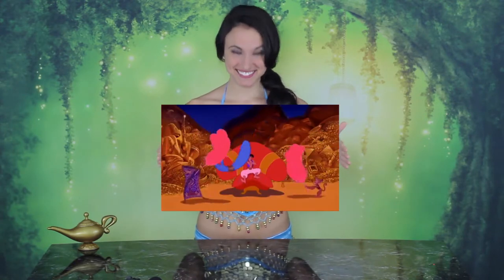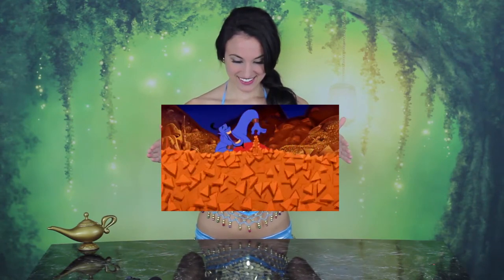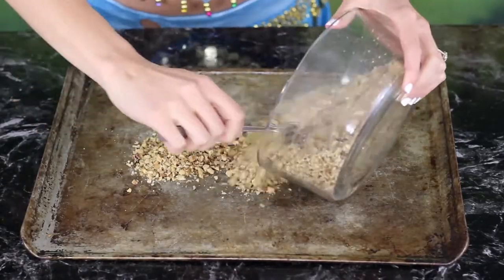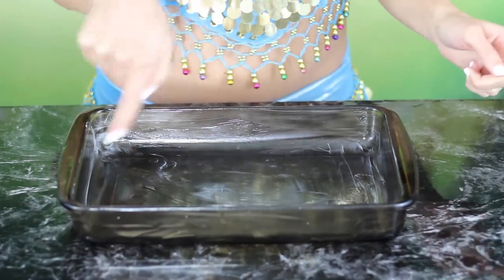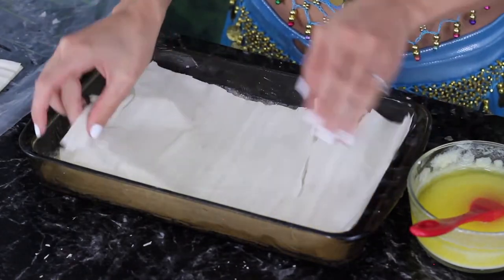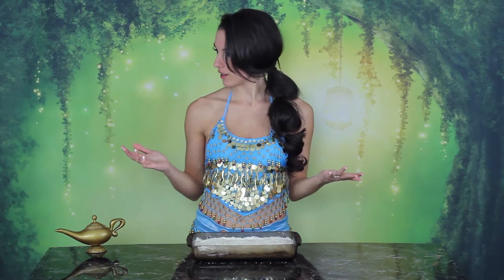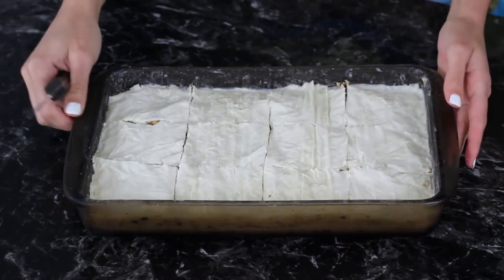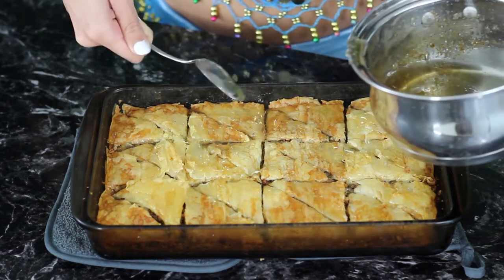BAKLAVA RECIPE inspired by Aladdin | FICTION FOOD FRIDAY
Today I made a yummy, very easy recipe for Baklava...inspired by Aladdin! Contains nuts. Lots of nuts.

Helpful Tips:
*Don't forget to put the damp paper towel over the top of the phyllo dough sheets
*Your cooled honey mixture should be thick like syrup once cooled. If it's not, cook it a bit longer.

(I am a very weak tweeter)

WHAT YOU'LL NEED:
⬞One 16 oz package of Phyllo Dough
⬞1 pound of chopped pecans and walnuts (combined) (pecans) (walnuts)
⬞1 teaspoon cinnamon
⬞1 T sugar
⬞1 teaspoon vanilla extract
⬞1/2 cup honey
⬞9x13 inch pan
⬞Pastry brush
⬞Damp paper towel

DIRECTIONS:

Syrup/Glaze:
1. In a medium pot, boil your water and 1 cup of sugar until dissolved. Reduce heat, and stir in honey and vanilla extract. Simmer for 15-20 minutes.
2. Set aside to cool.

Nuts:
1. Spread nuts evenly out onto a cookie sheet. Sprinkle with cinnamon and 1T of sugar. Mix together.
2. Bake in the oven at 350 degrees F for 8 minutes, stopping halfway to toss the nuts.

Baklava:
1. Butter your 9x13 pan thoroughly, covering the bottom, corners, and edges.
2. If the phyllo dough is too large, cut the edge(s) to fit the pan.
3. Add two sheets of phyllo dough to the bottom of the pan.
4. Using your pastry brush, spread melted butter over the surface of the dough. Cover completely.
5. Repeat steps 3 and 4 until 8 total sheets have been layered (4 layers overall).
6. Be sure to butter the top of the 8th sheet, then spread 3 T of the nut mixture over the top.
7. Add another two sheets of dough, and top with butter.
8. Repeat steps 6 and 7 until there are only 8 total sheets of dough LEFT.
9. Layer the final 8 sheets like you did at the start, two at a time with butter in between. Be sure to butter the last layer.
10. Freeze for 20 minutes.
11. Cut into triangles:
             Tip: Cut two lines horizontally, and three lines vertically. Then cut each rectangle diagonally. (Triangles! ;-))
12. Bake at 325 for 48-50 minutes, or until the Baklava turns a nice golden brown over the surface.
13. Immediately after removing the Baklava from the oven, spoon the honey mixture over the top. Be sure to cover the entire surface.
14. Allow to cool.
15. And that's it!

THINGS FROM THE VIDEO:
⬞DSLR Camera
⬞Jasmine Costume
⬞Aladdin's Lamp